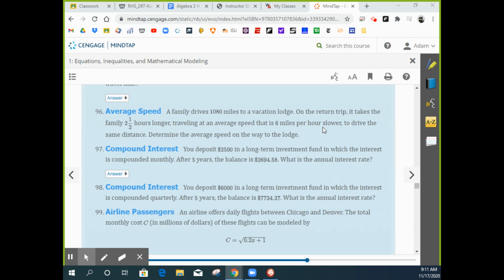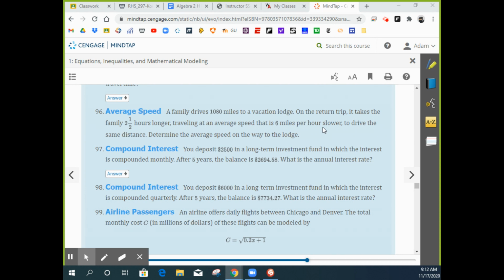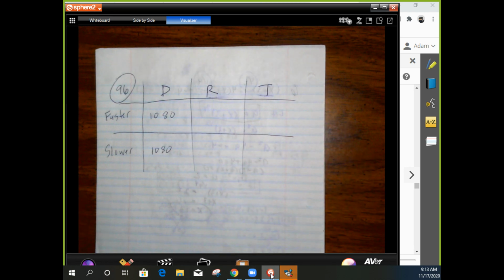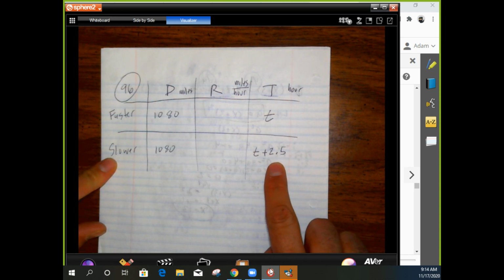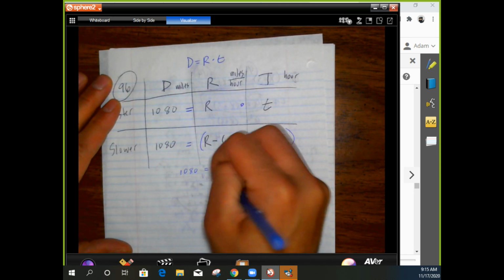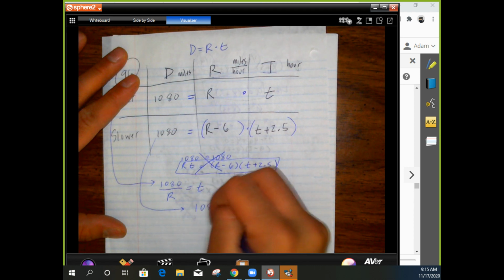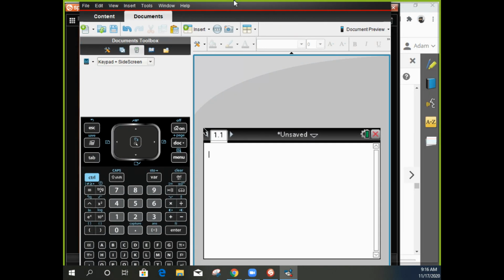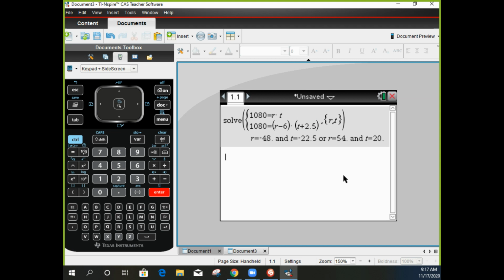1.6 Textbook Problem #96